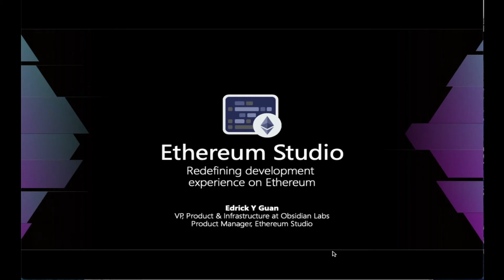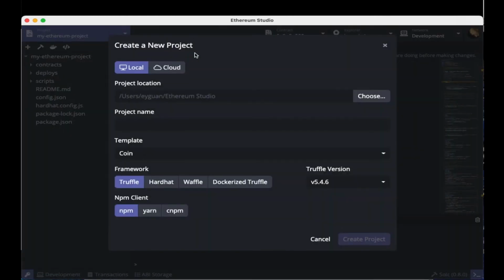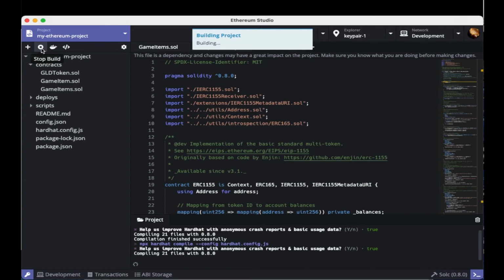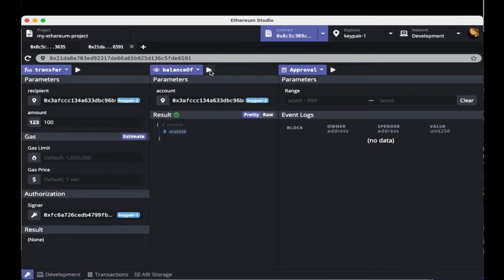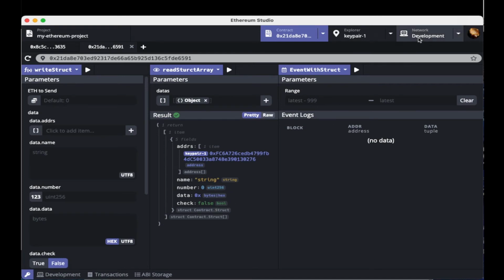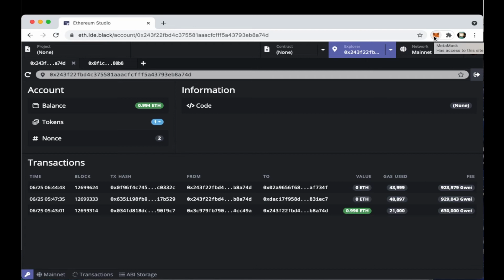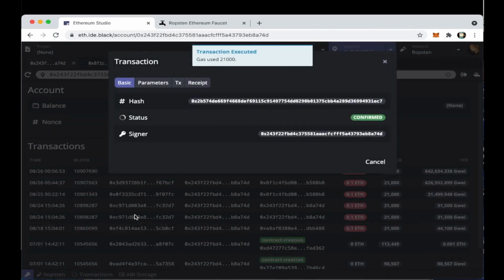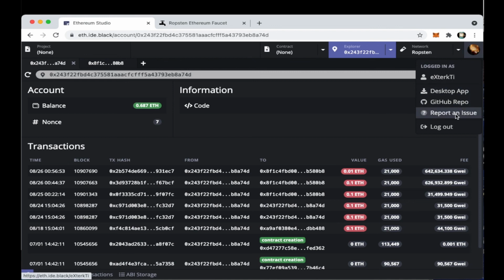EDCON2021 Keynote | Edrick Y Guan ,Redefining Development Experience on Ethereum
Edrick Y Guan, VP Product & Infrastructure, Product Manager of Ethereum Studio , His topic is : Redefining Development Experience on Ethereum.